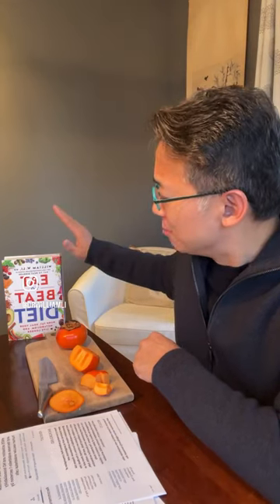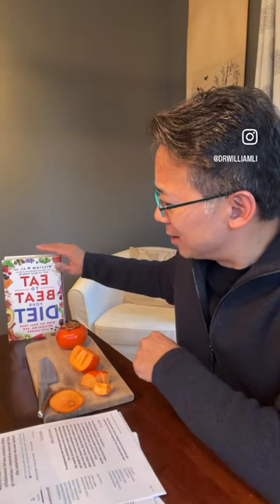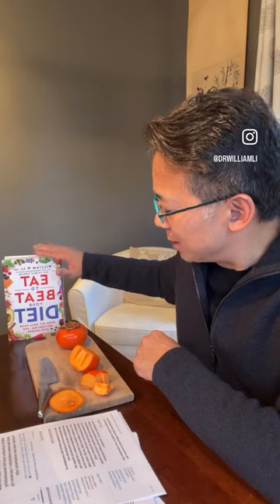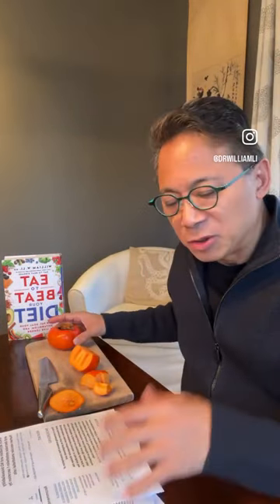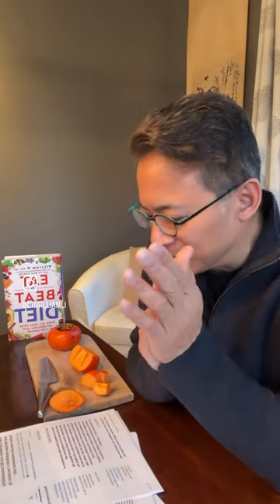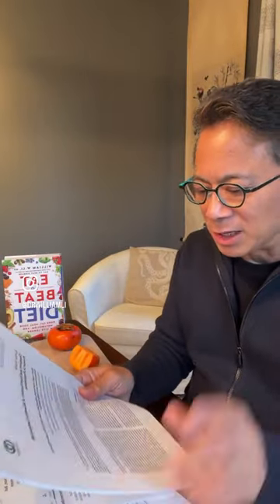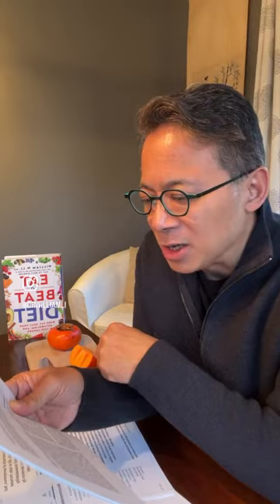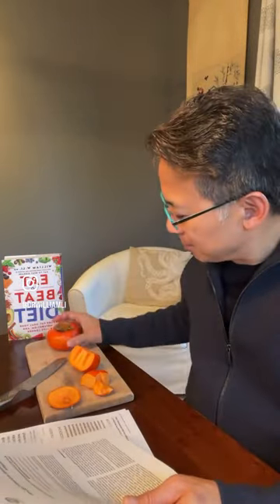Persimmon Taste Test | Dr. William Li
Have you ever been told that your metabolism slows down as you age? That's actually a myth! Join my Metabolism Mini-Course today for hours of educational videos on how metabolism actually works and how we can use food to heal our bodies.